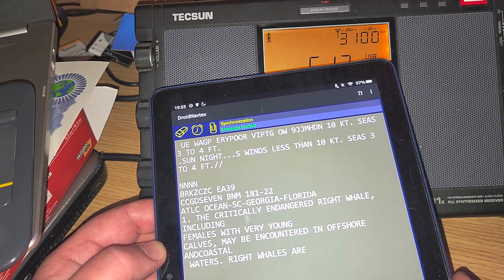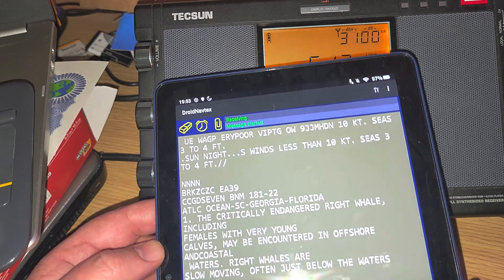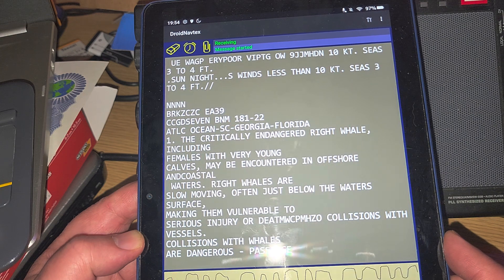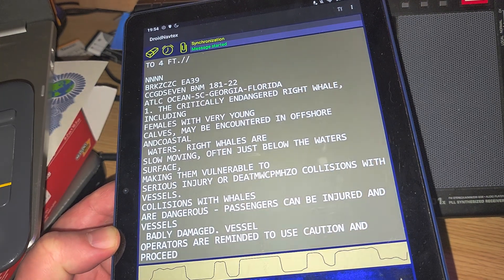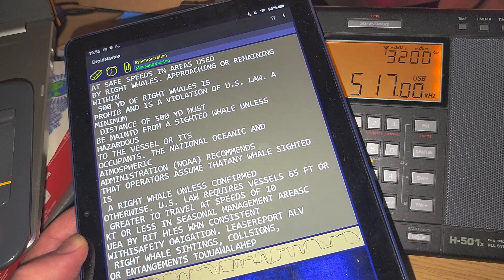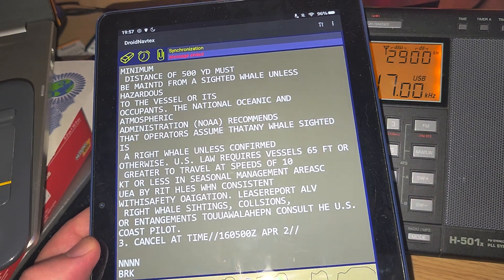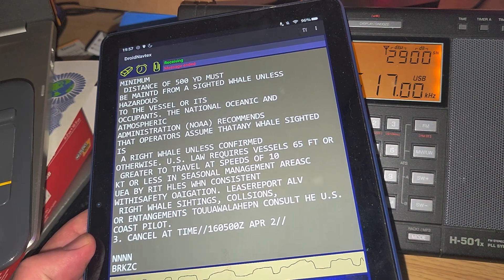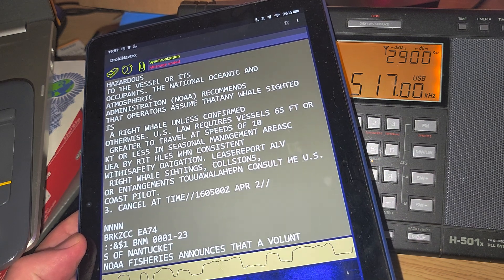Tecsun H-501X Navtex decode Boston MA US Coast Guard station bulletin 517 kHz USB Mediumwave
Decoding the Navtex bulletin from USCG station Boston, Droid Navtex